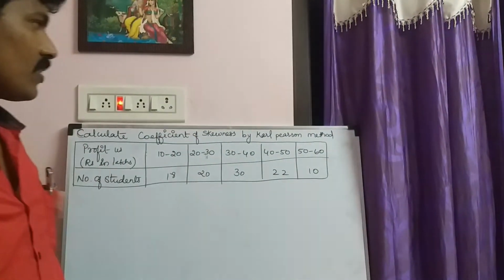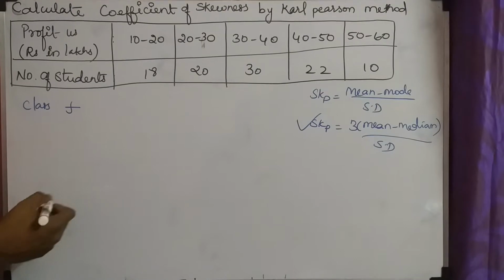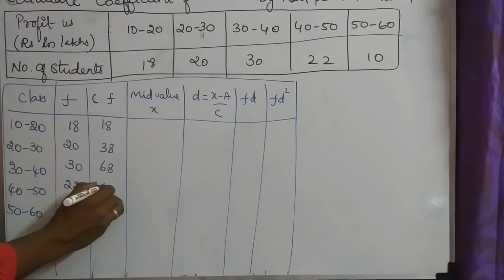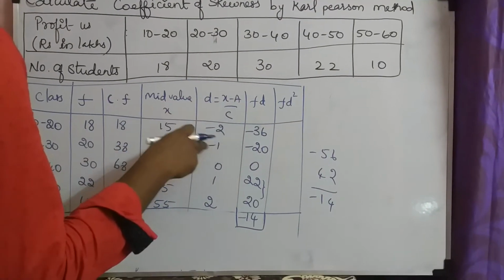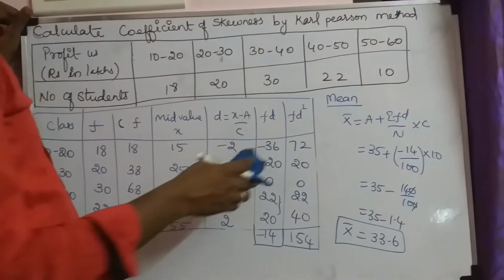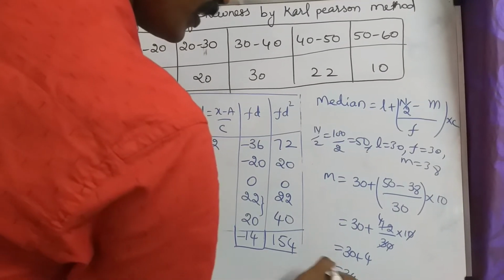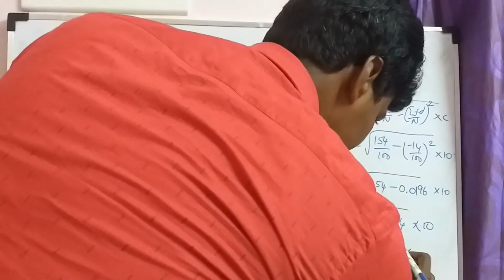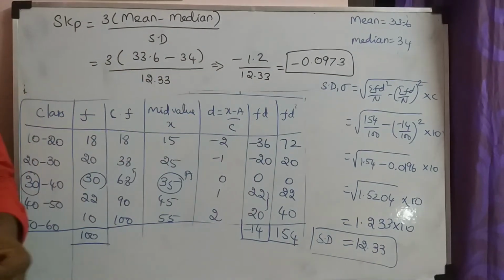Problem on Karl Pearson's coefficient of skewness(CDZ3A/BTZ3A/CZ33A)